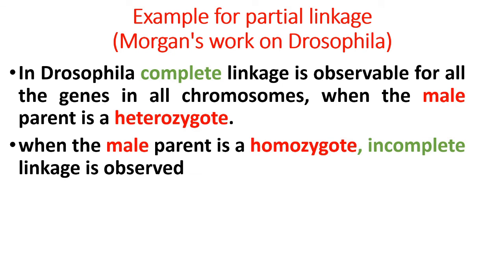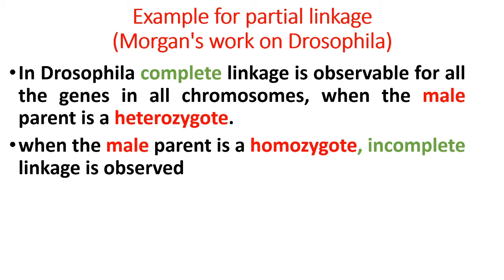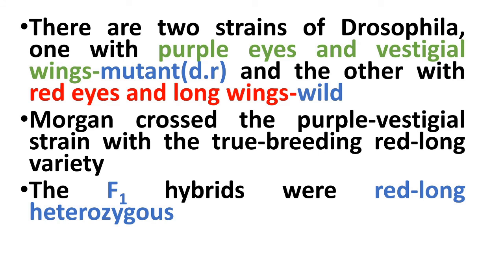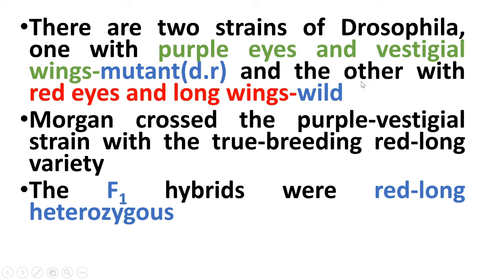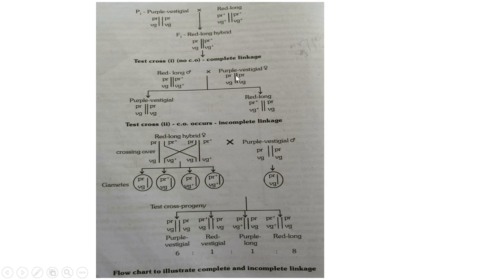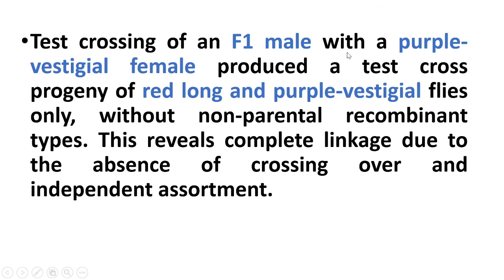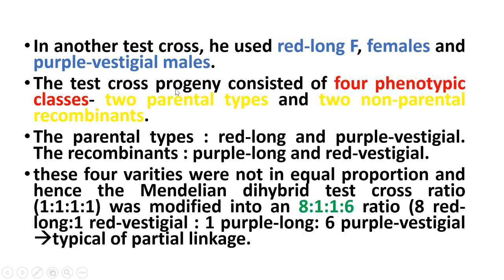Example linkage 2